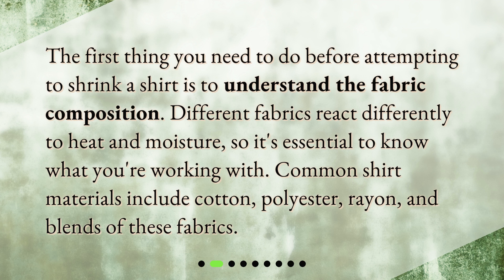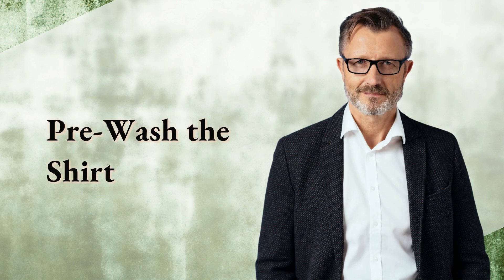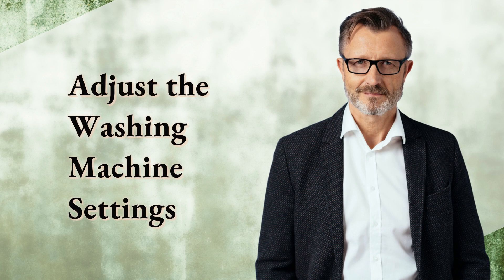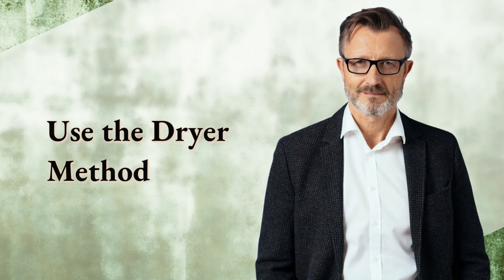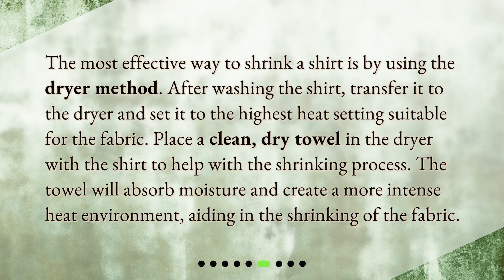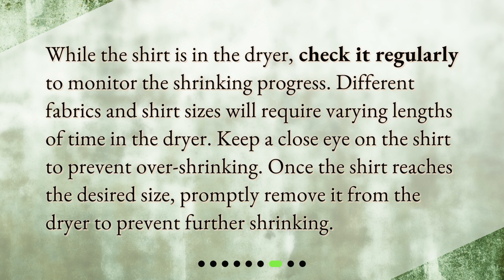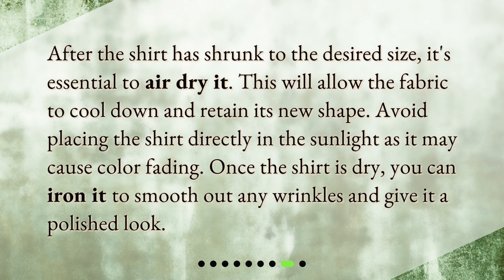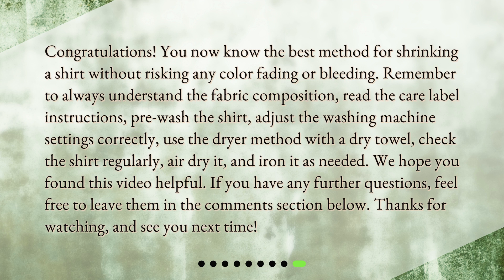What is the best method for shrinking a shirt without risking any color fading or bleeding?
How to Shrink a Shirt Safely without Color Fading or Bleeding • Learn the best method for shrinking a shirt without risking color fading or bleeding in this informative and engaging video. Discover how to understand the fabric composition, read care label instructions, pre-wash the shirt, and adjust the washing machine settings for optimal results. Say goodbye to ill-fitting shirts and hello to a perfectly shrunken wardrobe!

00:00 • What is the best method for shrinking a shirt without risking any color fading or bleeding?
00:26 • Understand the Fabric Composition
00:49 • Read the Care Label Instructions
01:10 • Pre-Wash the Shirt
01:31 • Adjust the Washing Machine Settings
01:58 • Use the Dryer Method
02:25 • Check the Shirt Regularly
02:49 • Air Dry and Iron